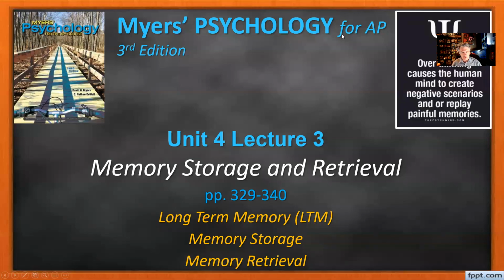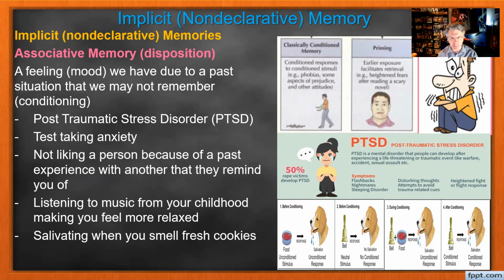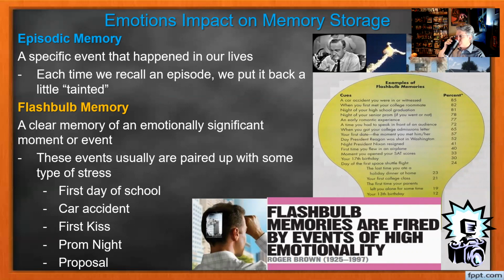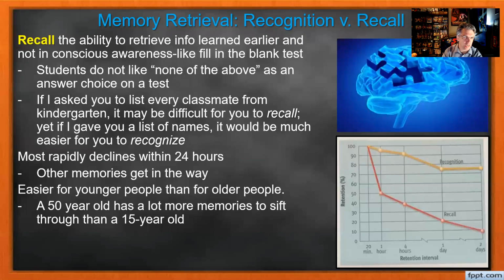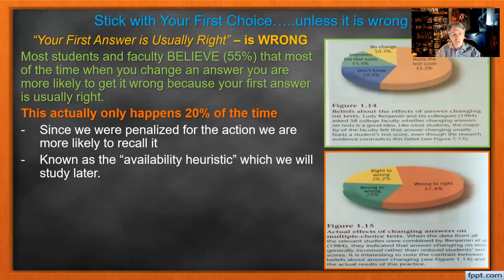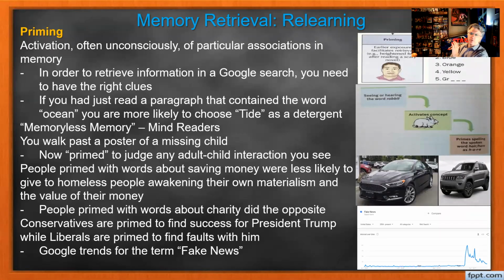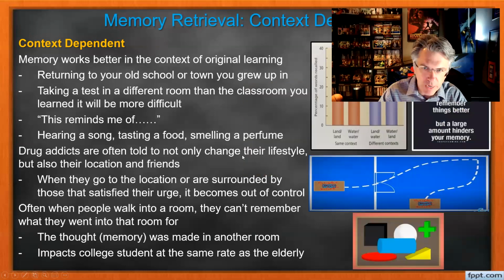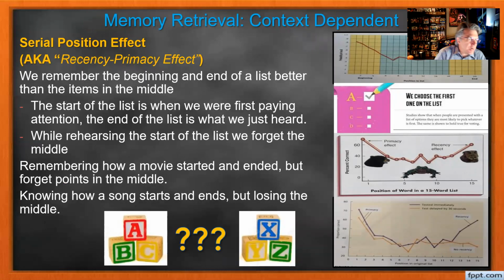AP-DC Psych Unit 4 Lec 3 "Long Term Memory and Recall" (J Porter - CWHS - Updated 2021)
Jason Porter Lecture AP-DC Psychology Unit 4 Lec 3 "Long Term Memory and Recall" (CWHS - Updated 2021)